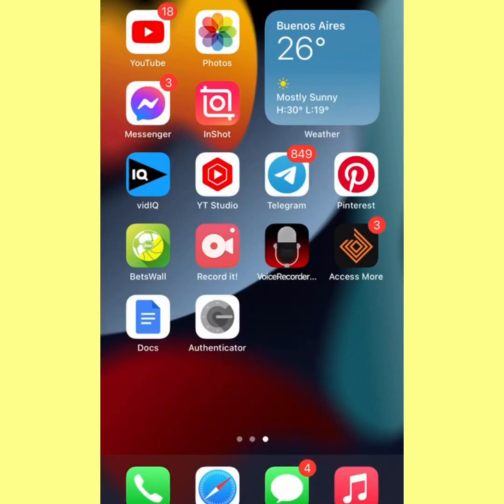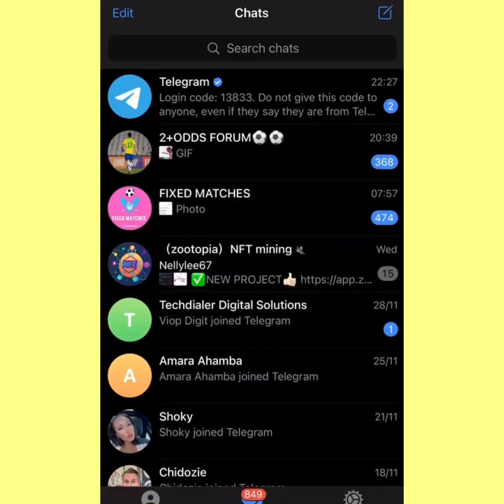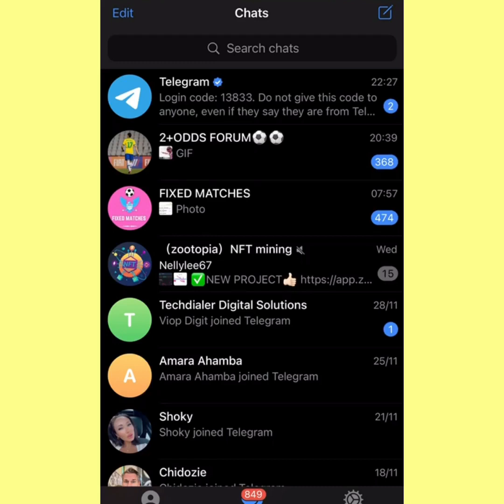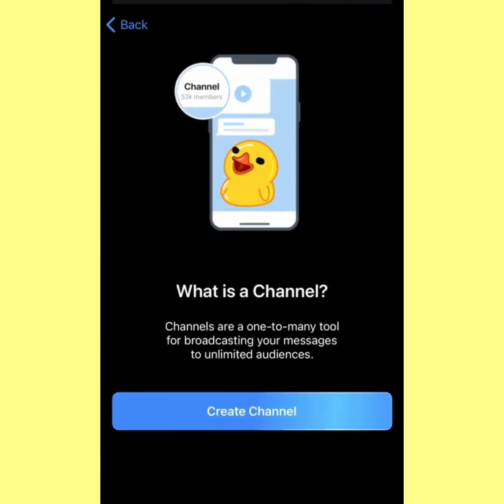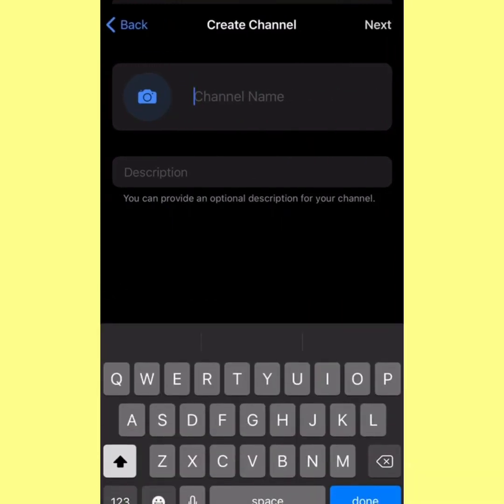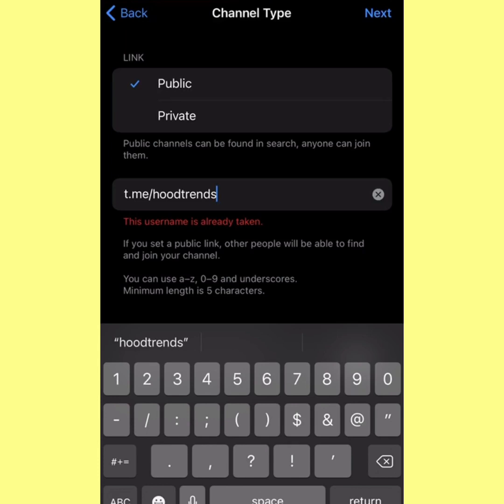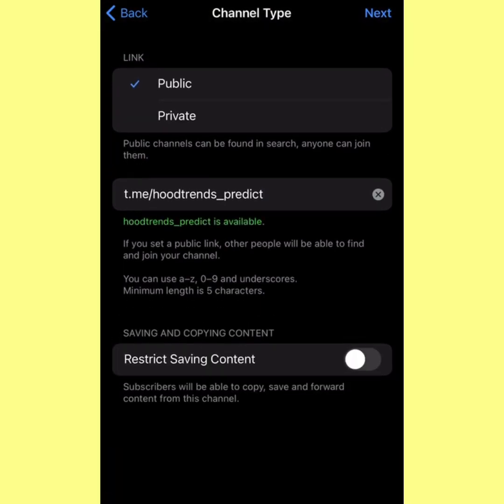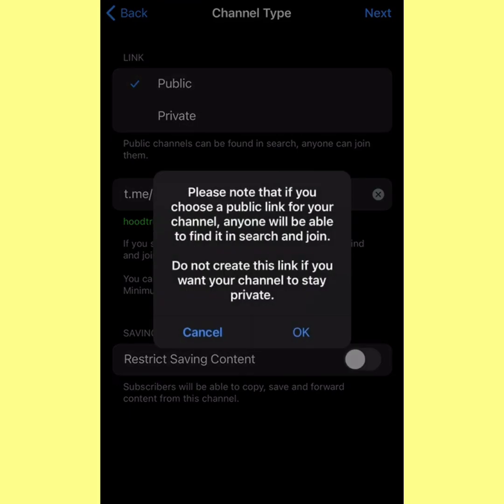Create Telegram Channel 2022 | Here’s How To Create A Telegram Channel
In this video tutorial, I will show you how to Create a Telegram Channel with just an easy step.

How To Create And Verify A Working PayPal Account In Nigeria And Ghana 2022 For Beginners